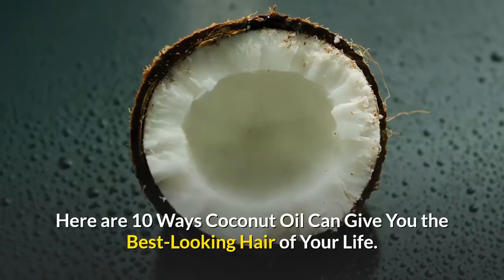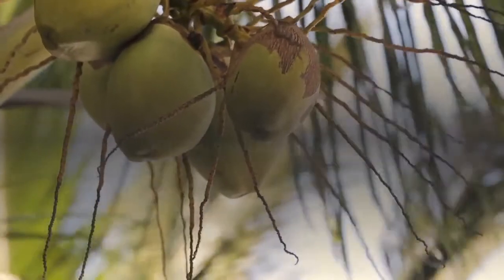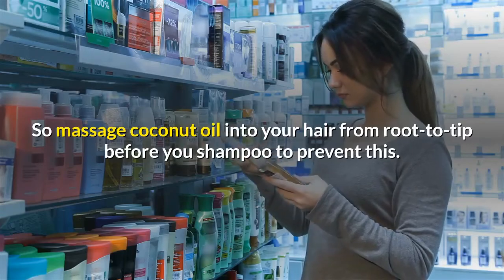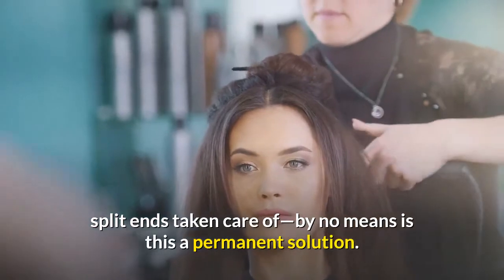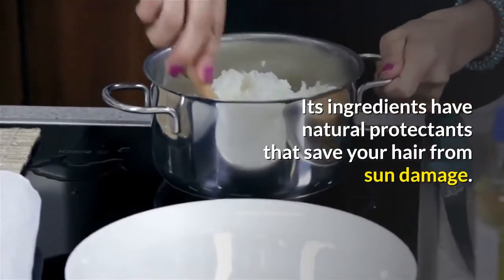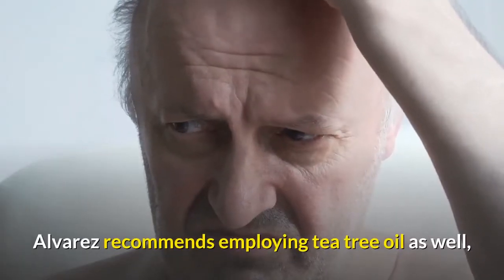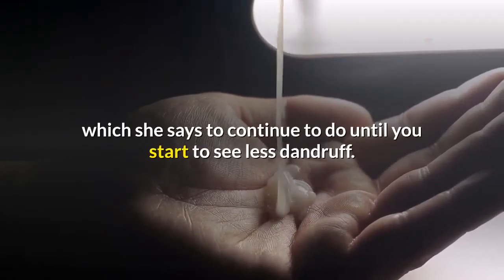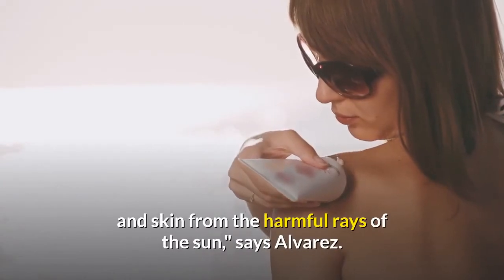How To Use Coconut Oil For Hair Growth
in this video I am going to tell you about how to use coconut oil for hair growth. So Stay with us, don't skip the video watch tell end, then you get some help.